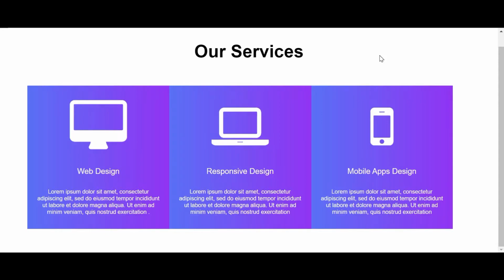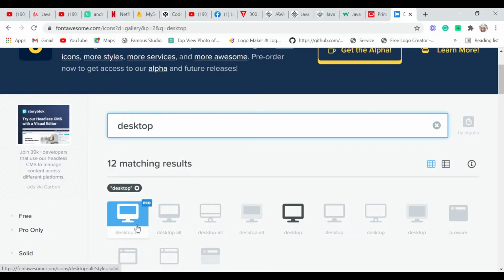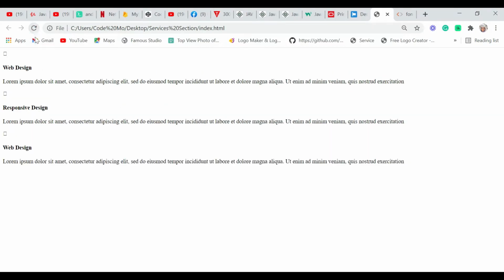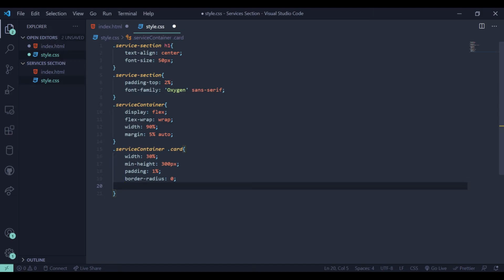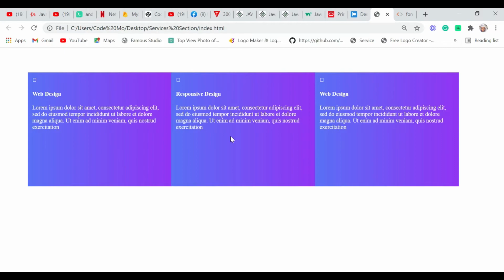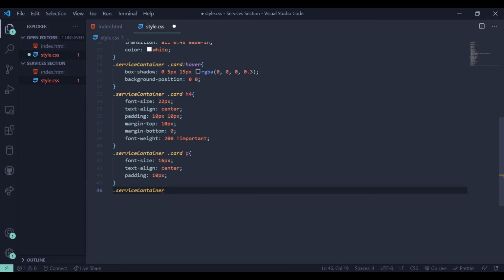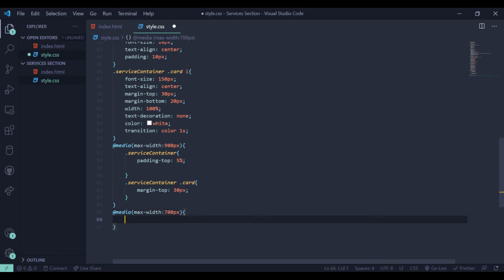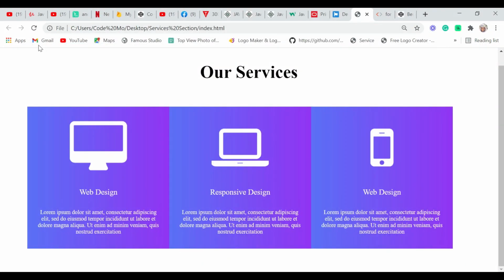How To Create Responsive Services Section Using HTML & CSS 2021 | For Beginners.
Learn How To Make Services Section For Website using HTML And CSS. Easy Way To Learn HTML For Beginners.